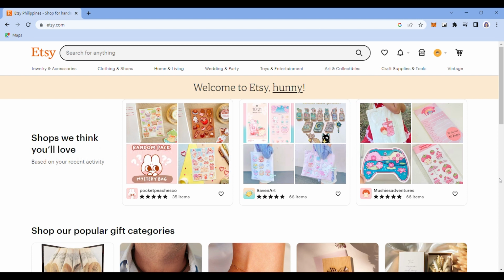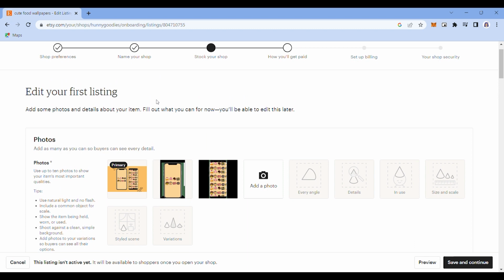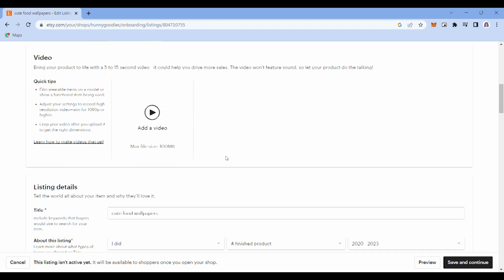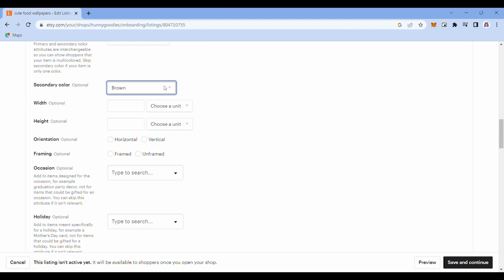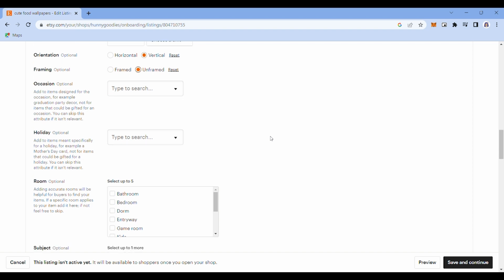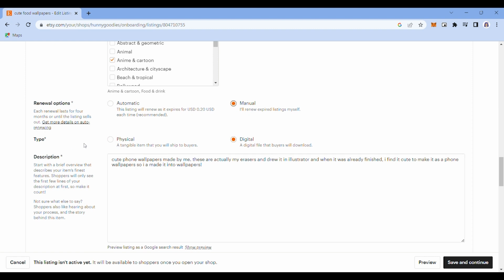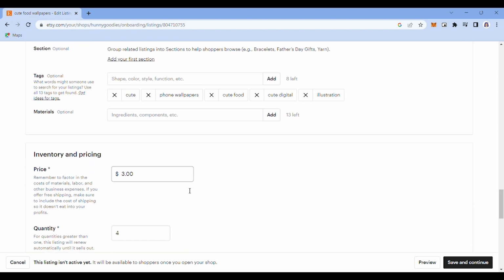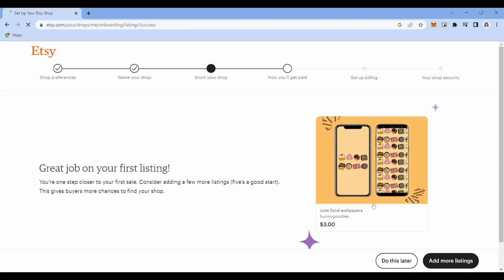How to Upload and Sell Digital Products on Etsy (step-by-step)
How to Upload Digital Products on Etsy. In this video on How to Upload Digital Products on Etsy, we're going to show you how to upload digital products on Etsy. We're going to show you how to create a custom listing, add images, and add product information.

If you're looking to start selling your digital products on Etsy, then this is the video for you! We'll cover everything you need to know to get started, from setting up your Etsy shop to uploading your products. After watching this video, you'll be ready to start selling your products online!
How to Upload Digital Products on Etsy